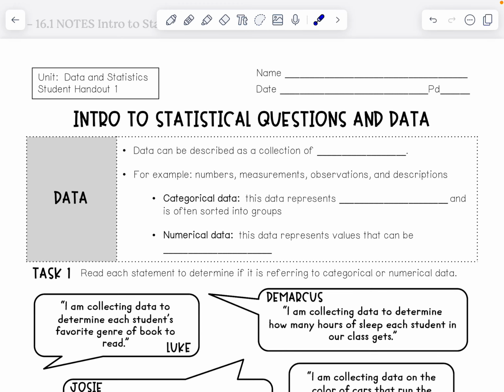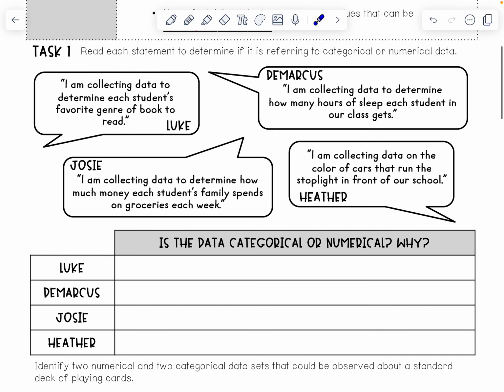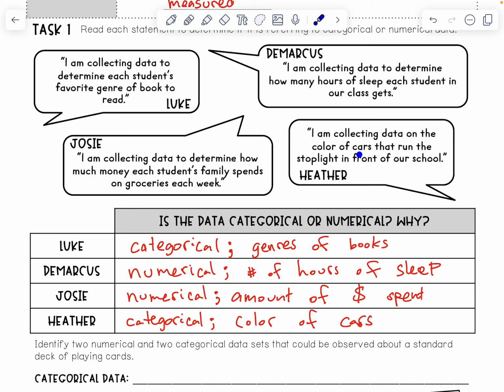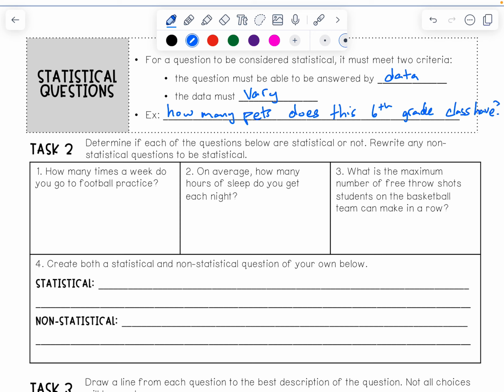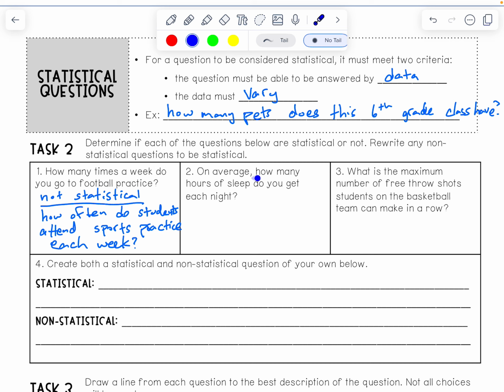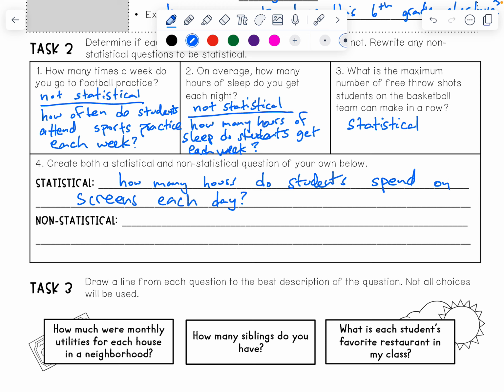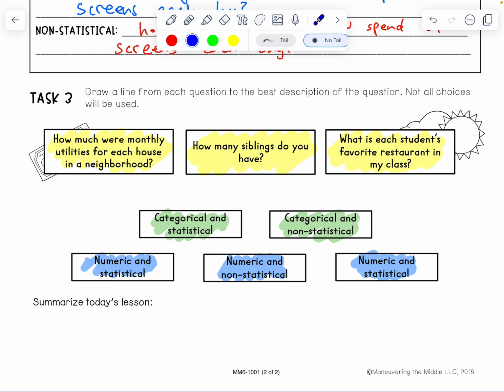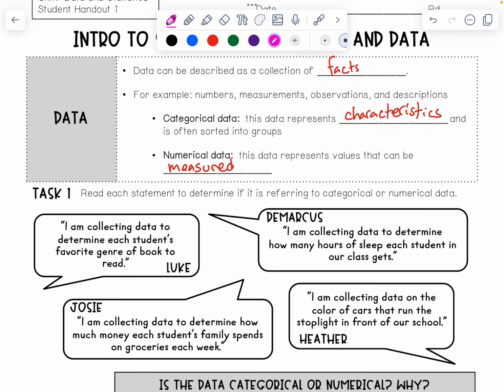M6 - 16.1 NOTES Intro to Statistical Questions and Data (MM6-1001)